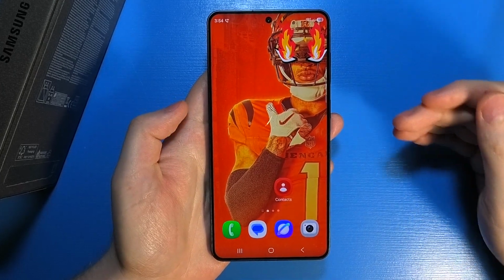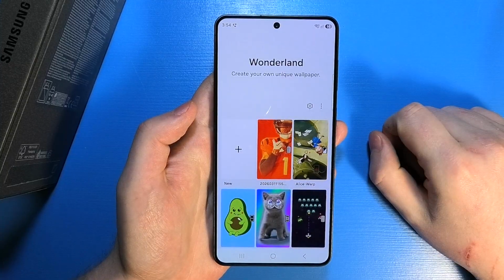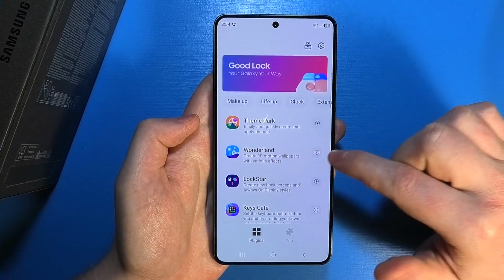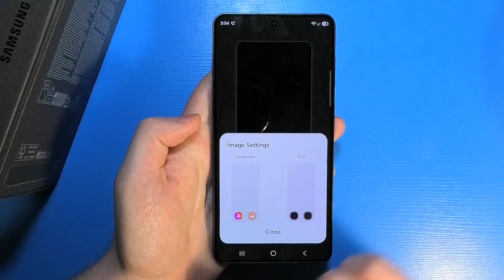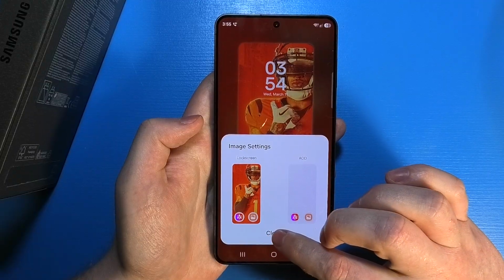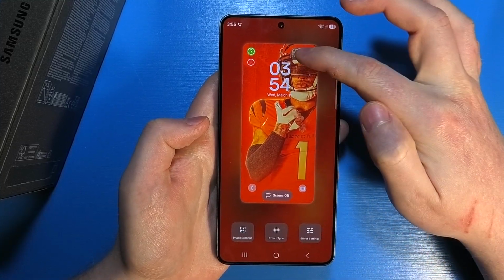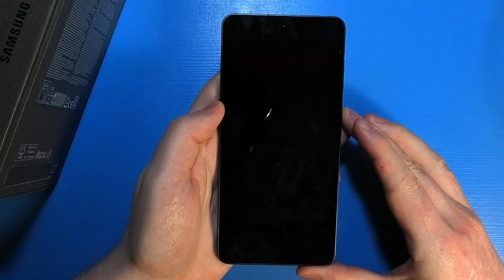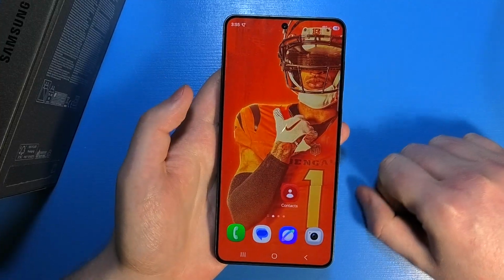Samsung Galaxy S26: How To Add Lock Screen Wake Up Effect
Learn how to add visual wake-up effects to the lock screen on Samsung Galaxy S26. This guide explores display and lock screen settings where animation effects may be applied. Adding a wake-up effect on Samsung Galaxy S26 changes how the screen appears when turning on.